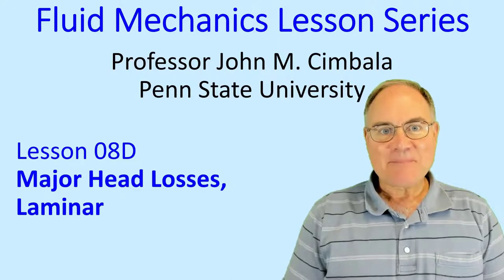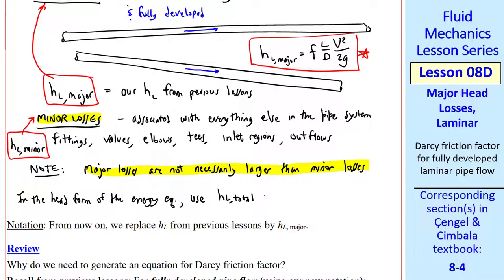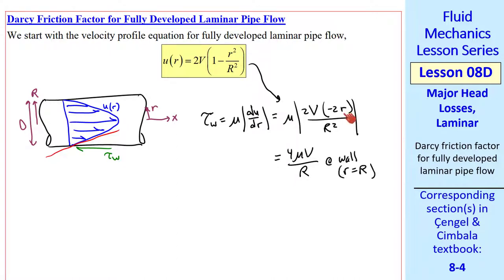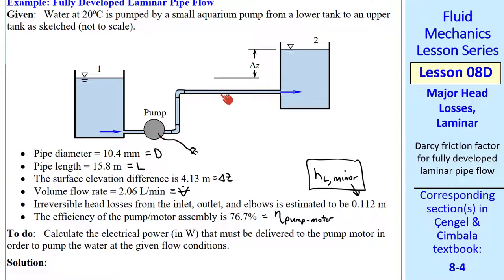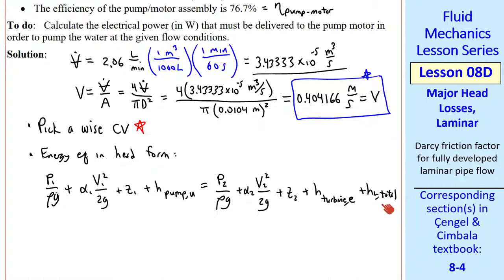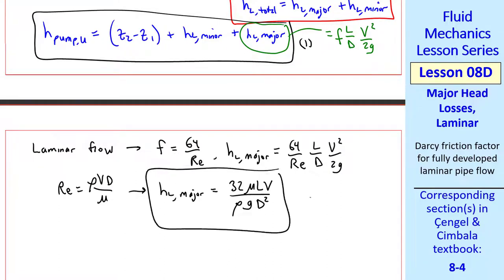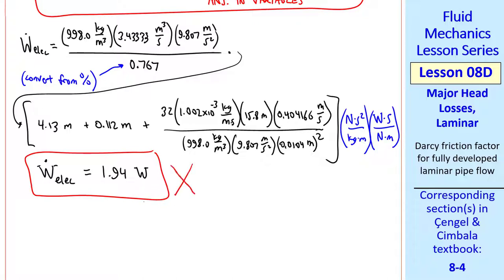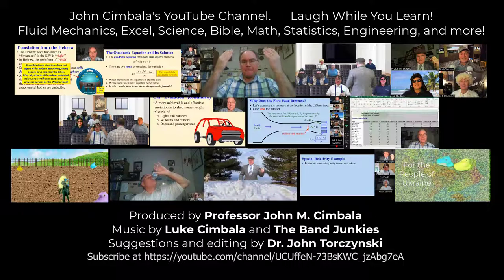Fluid Mechanics Lesson 08D: Major Head Losses, Laminar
Fluid Mechanics Lesson Series - Lesson 08D: Major Head Losses, Laminar
In this 13-minute video, Professor Cimbala explains the difference between major losses and minor losses in pipe flow systems. He then derives an equation for major head loss when the flow is laminar. He illustrates how to apply the equation by working through an example problem.